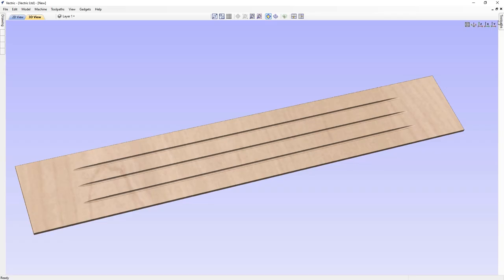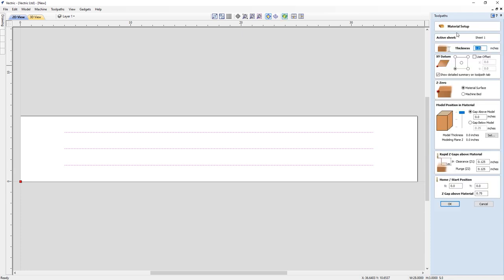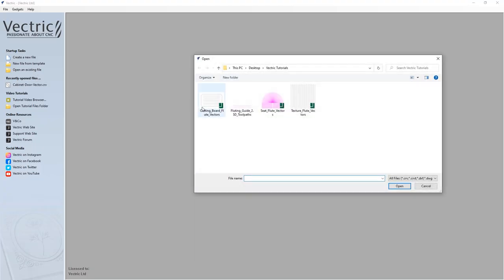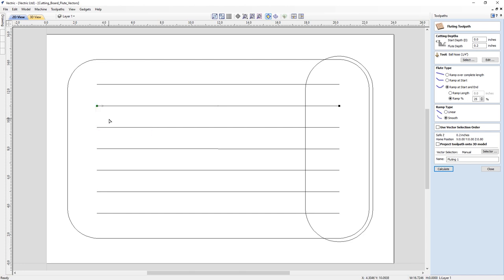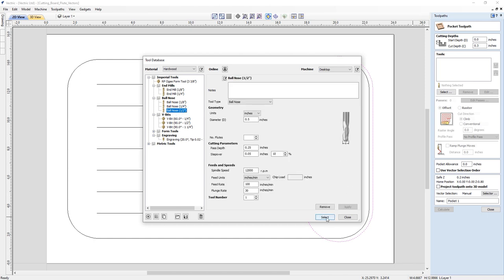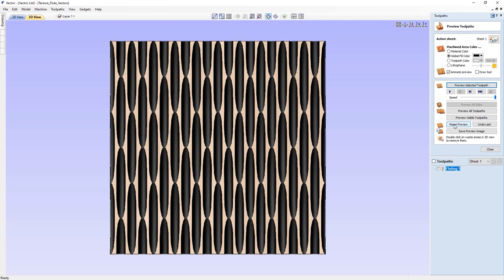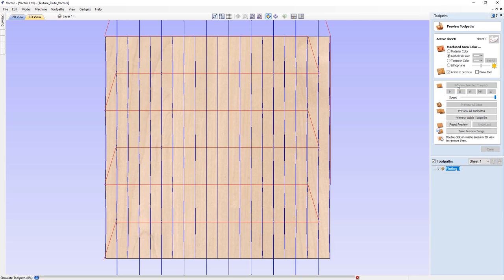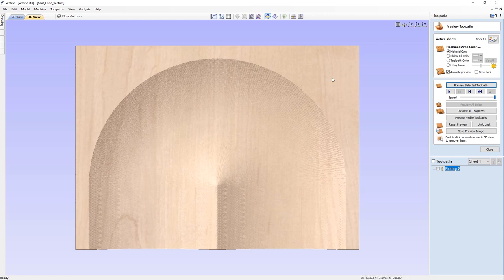Fluting Toolpath Guide | Vectric V11 Tutorials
This video provides an overview of how to use the fluting toolpath and some of the different applications for it. There are four examples covering simple straight fluted lines, drainage channels for a cutting board, texturing and shaping the top of the seat that showcase this powerful toolpath strategy.

Bookmarks:
~Basic Flute Toolpath 03:27
~Practical Flute Project 05:47
~Flute Textures 13:11
~Fluting Curved Shapes 17:05

To download the files used in this tutorial, view related videos or take advantage of our bookmarking system within the videos please head over to the support section of our